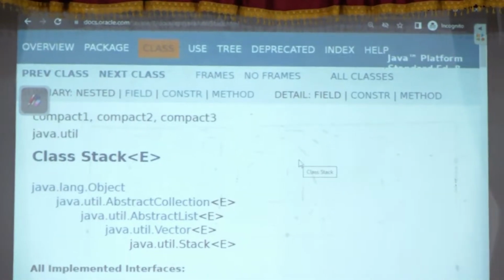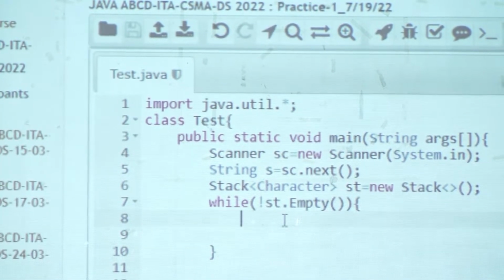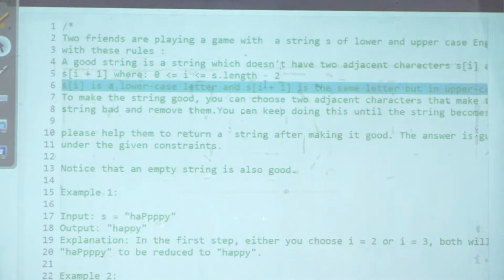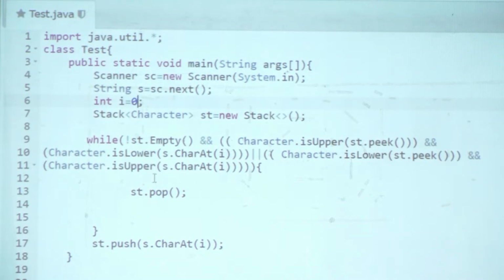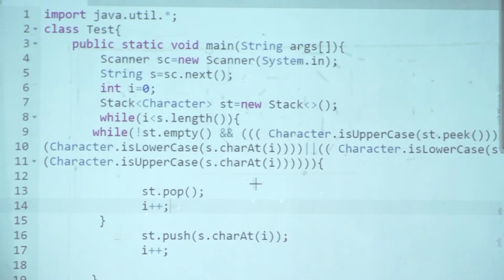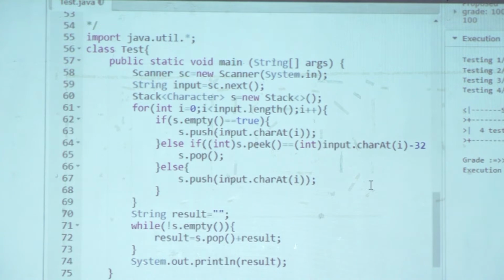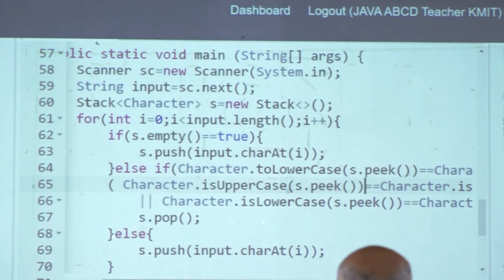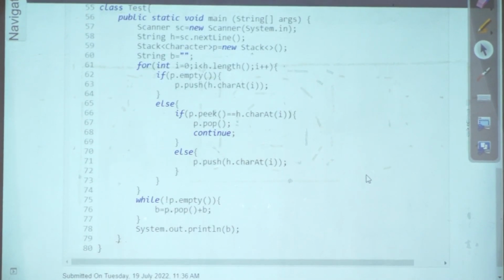Java - OCA Stack